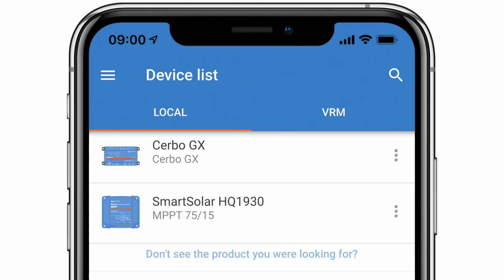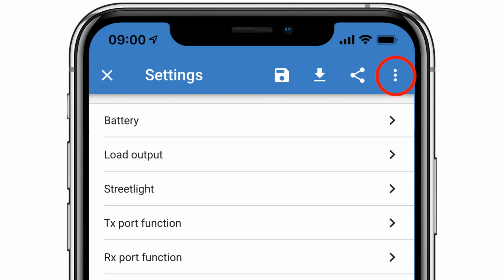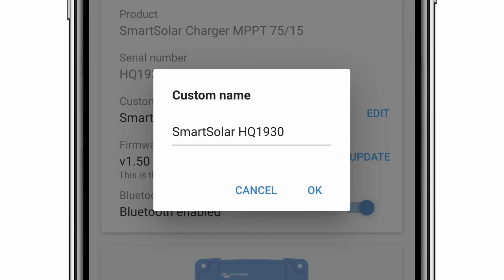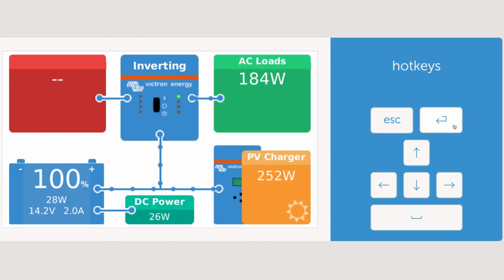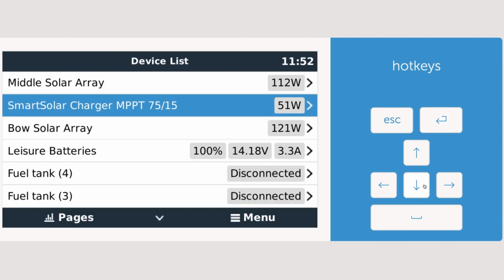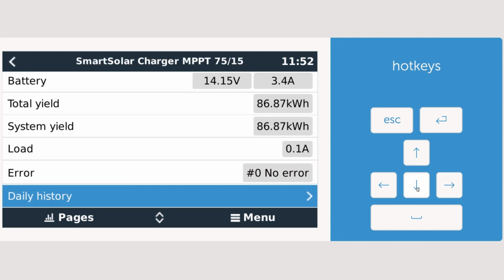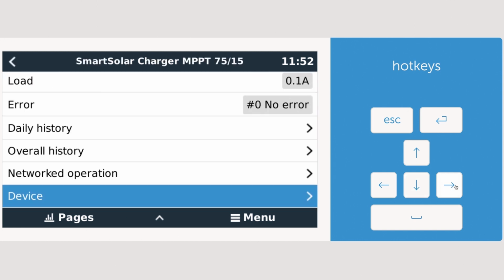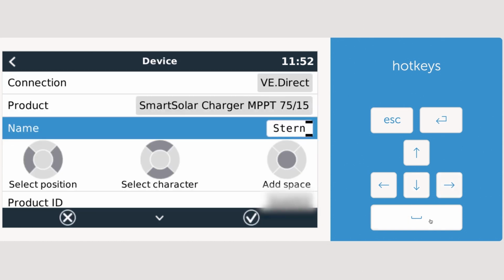Did You Know - How to change the name of a device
Did you know you can change the default name in both VictronConnect and VRM.  In this did you know video, Jono shows you how.

You can also have a look at our Victron Community page to see if your question has already been answered there. Or join in the conversation to help others